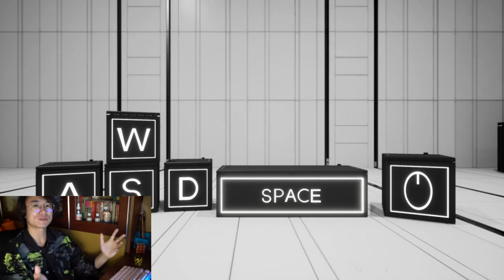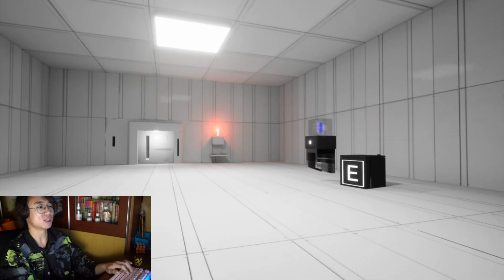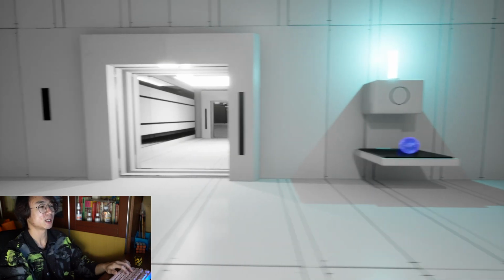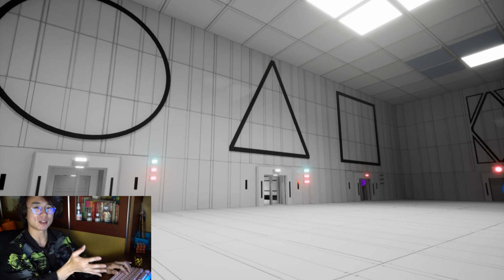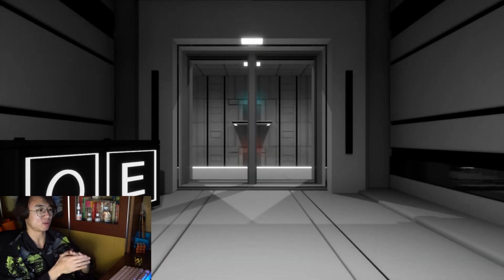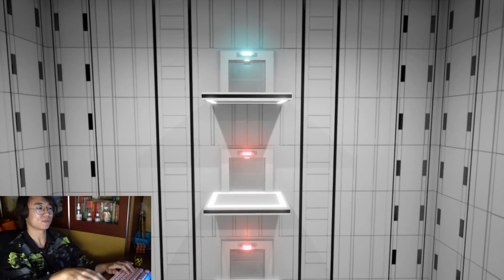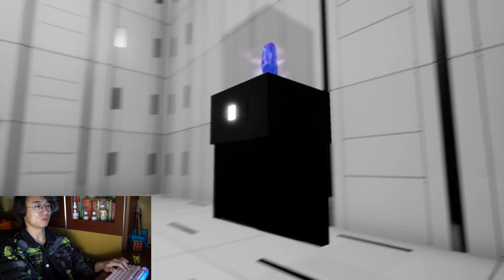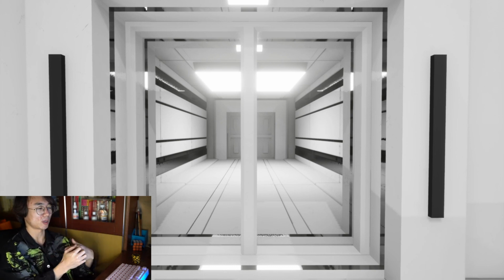Indie Game - PSYCHE VERGE - Gameplay and Commentary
Gameplay video of PSYCHE VERGE with commentary

Download PSYCHE VERGE for free